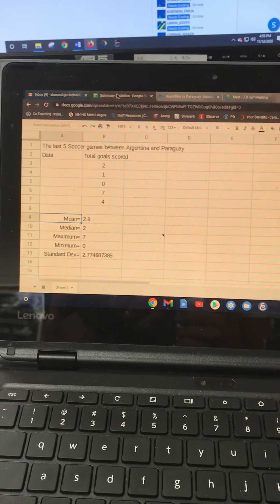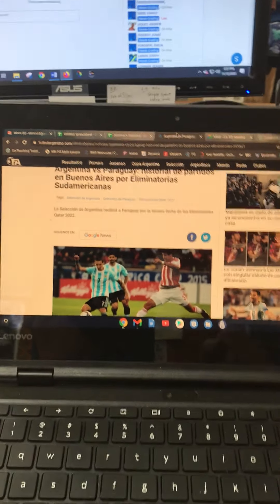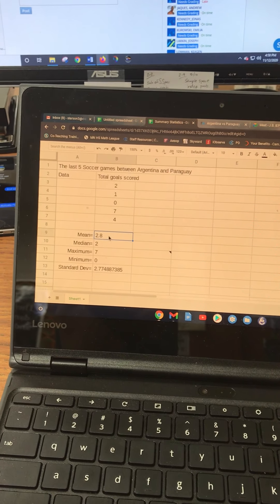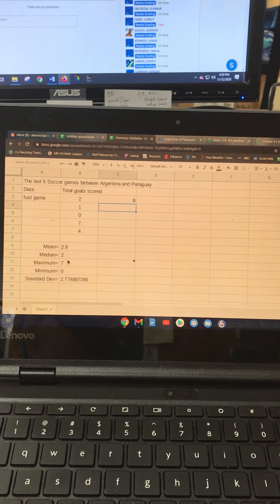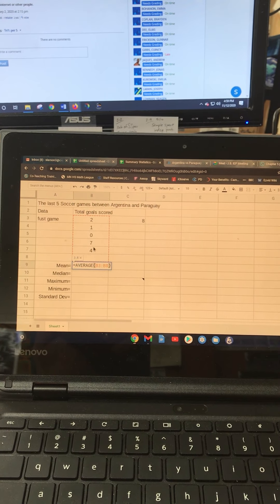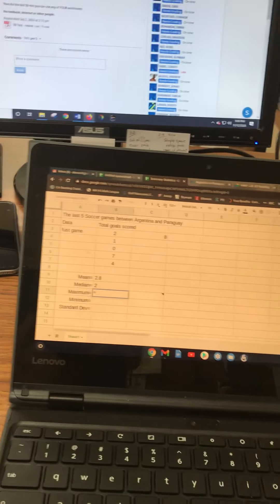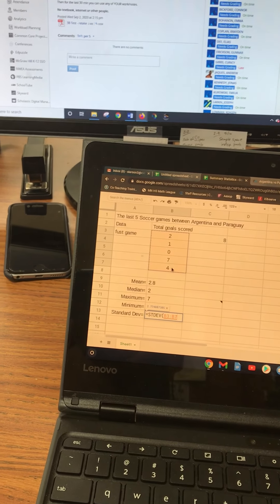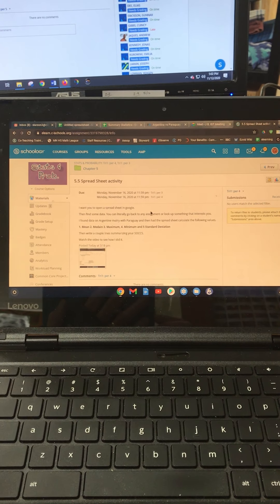5.5 Spreadsheet activity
Learning to use a spreadsheet to find different summary data.